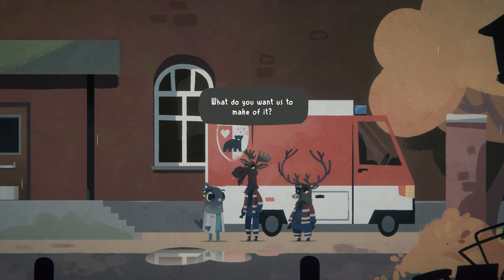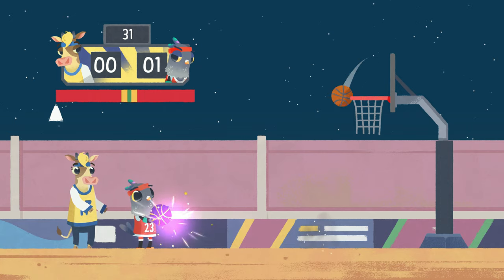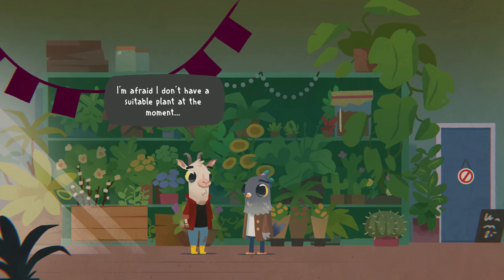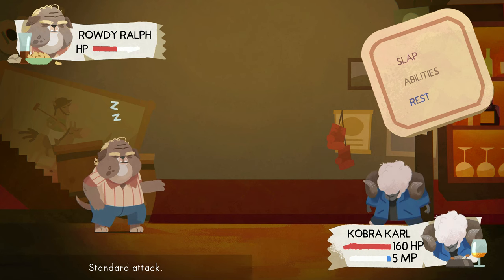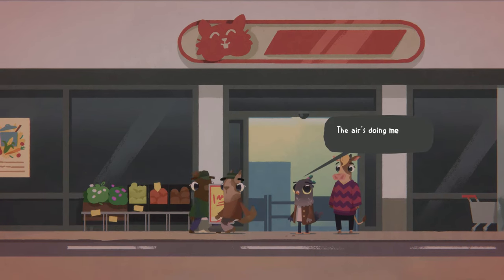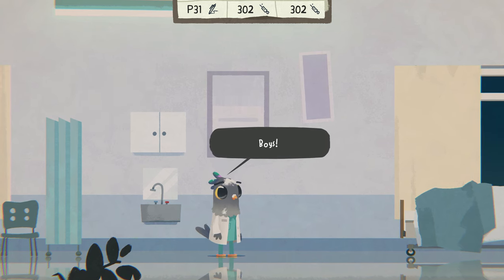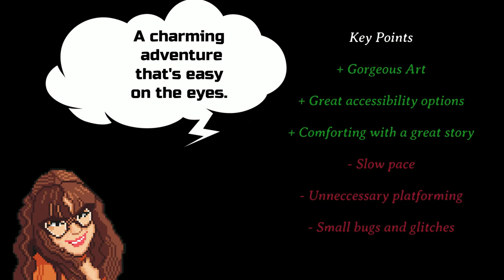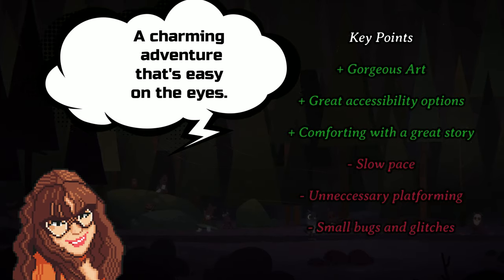Fall of Porcupine Review | NyQuill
Greetings Indie Warriors and welcome to our review of Fall of Porcupine on Steam/PC! Fall of Porcupine is also available on Playstation consoles, Xbox consoles, and Nintendo Switch.

"Fall of Porcupine is a unique story adventure. The collision of work and daily life – an exciting reflection of an unhealthy healthcare-system. Experience the exciting story of Finley and his friends in a lovingly illustrated world – and uncover the darkest secrets of Porcupine and its residents."